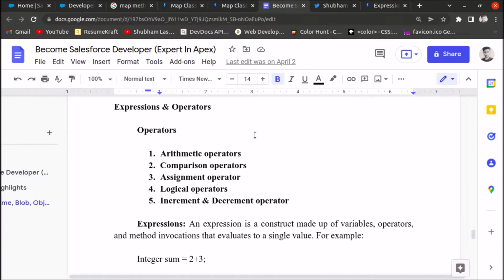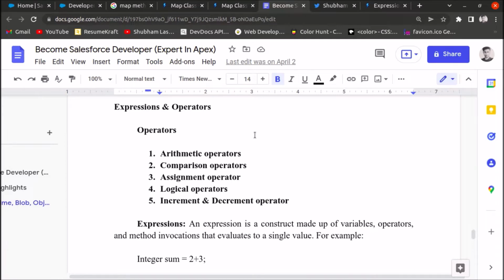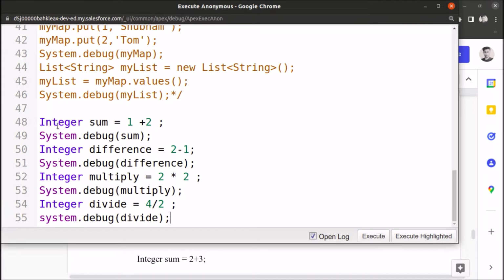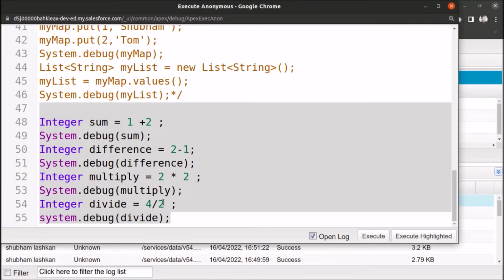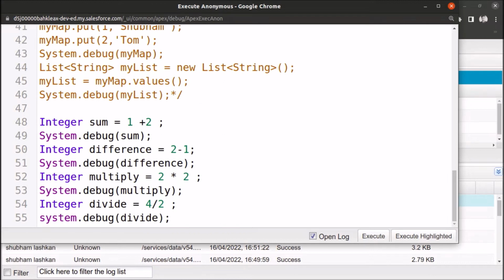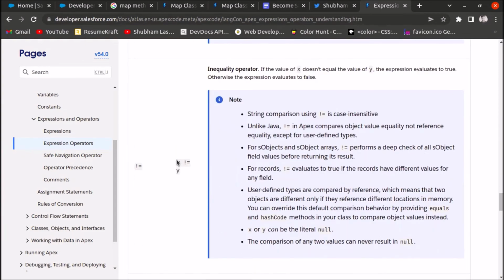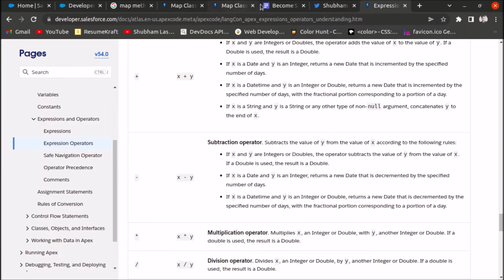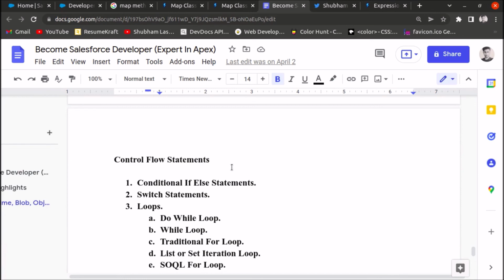11. Expressions and operators in Apex - Apex Developer Guide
In this video we will learn expression and operators in Apex Programming Language

developer,salesforce developer,oracle developers,salesforce developers tv,how to start career as salesforce developer,apex programming tutorial in salesforce,salesforce question and answers,how to become salesforce developer,schedule apex salesforce ui and cron expression,salesforce apex developer basics,salesforce developer training,salesforce developer training videos for beginners,apex developer,apex dml operations,salesforce dml operations